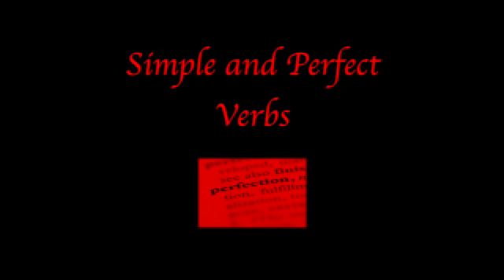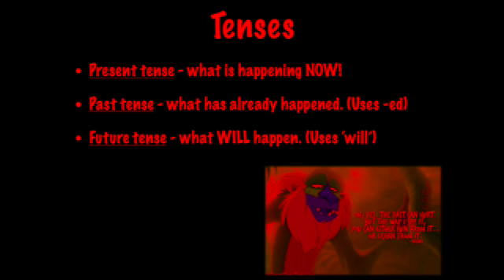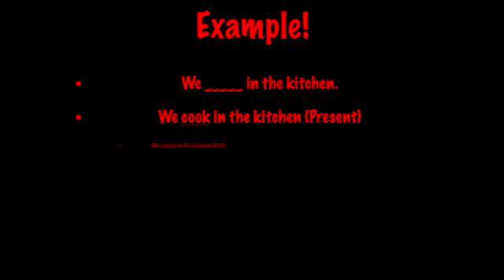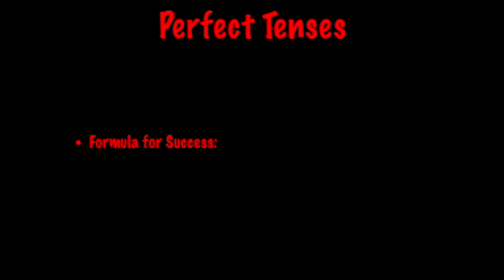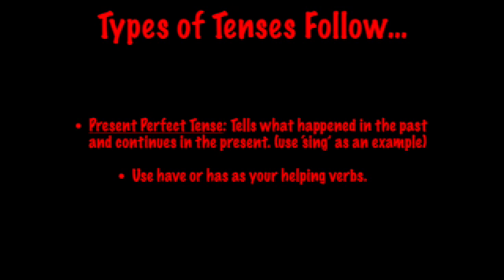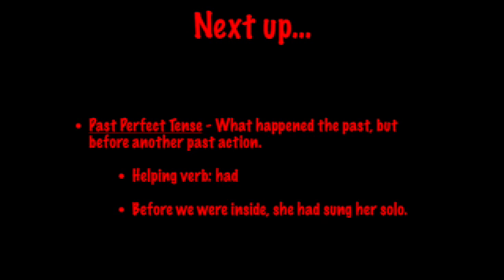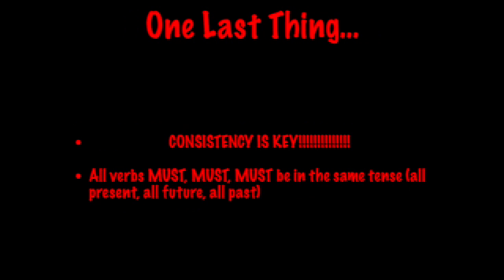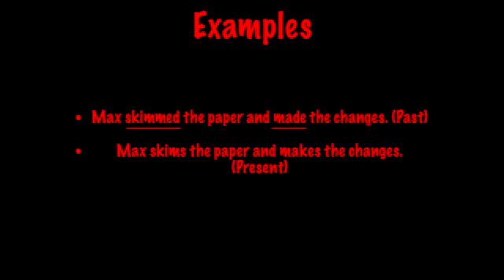SimplePerfectVerbs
This video is about SimplePerfectVerbs